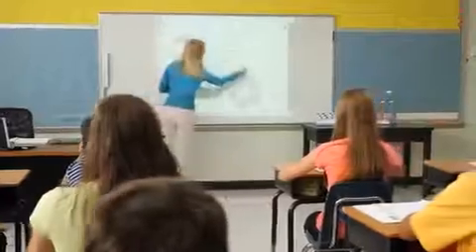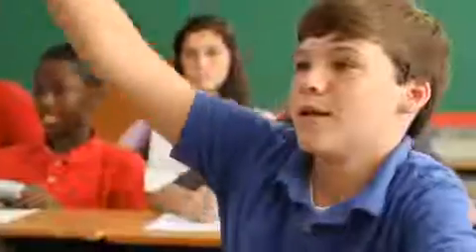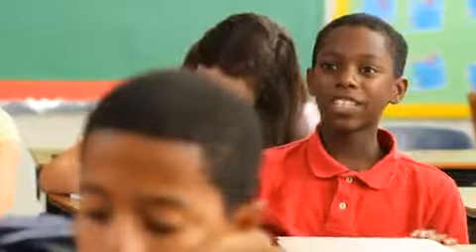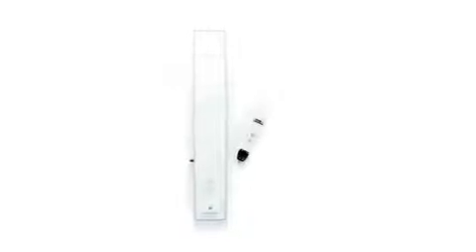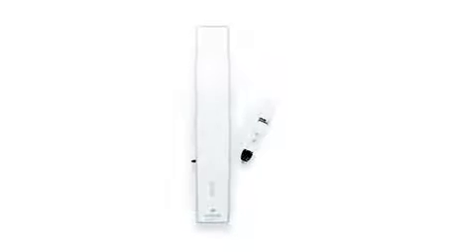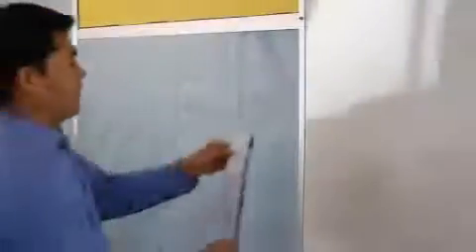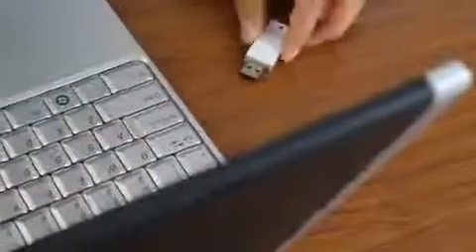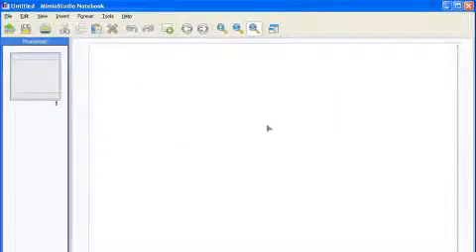Mimio Teach Pizarron Interactivo - Mimio By Dymo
Mimioteach sistema interactivo que transforma cualquier Pizarrón blanco (pintarrón) en un pizarrón totalmente interactivo, con la tecnología de sensores infrarrojos y ultrasonido patentada. Combínelo con un proyector y computadora, y convierta su sistema en uno totalmente interactivo. Ligero y duradero, el sistema Mimioteach es fácil de manejar y transportar. EL potente software de mimiostudio ™ acciona el sistema y amplía enormemente las opciones de enseñanza. Mimiotech cuenta con una interfaz inalámbrica incorporada, lápiz recargable, mimiohub receptor ™ inalámbrico, cable USB micro-b (5 m/16 pies), soporte de montaje magnético, 5v 500 una fuente de alimentación USB, un DVD con Mimiostudio 7 para Windows en 26 idomas.